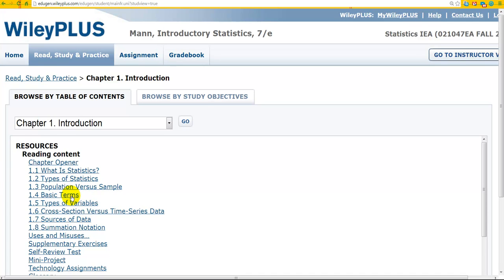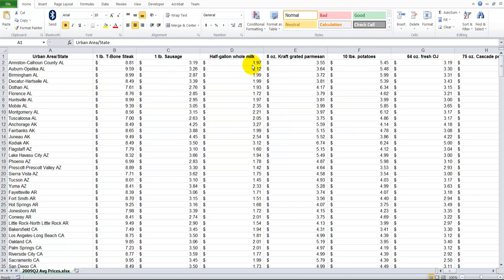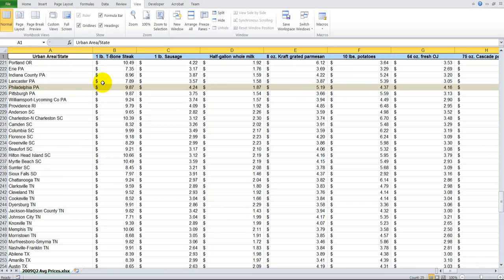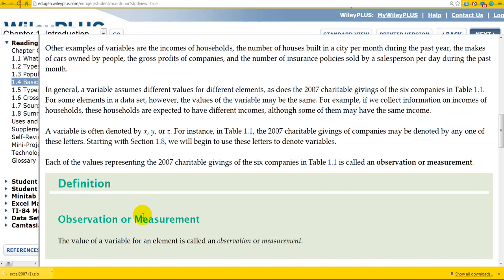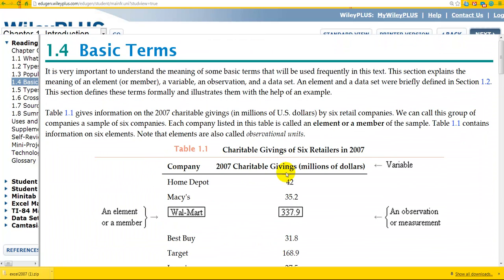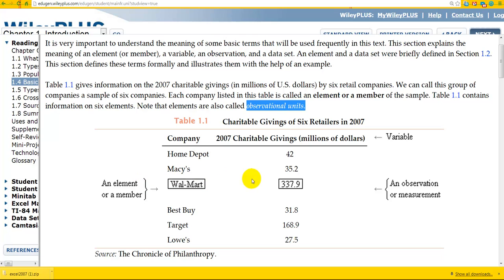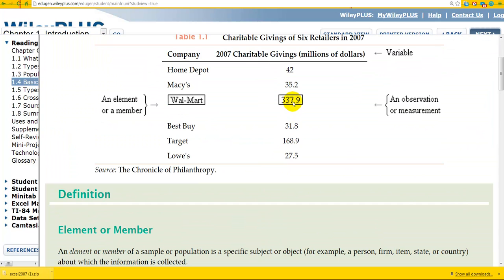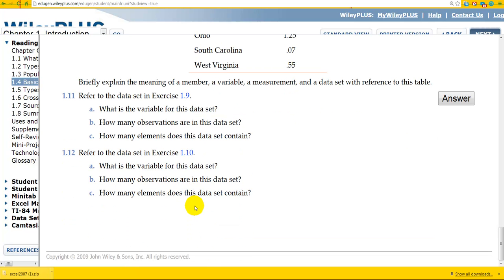Statistics Chapter 1 4 Basic Terms